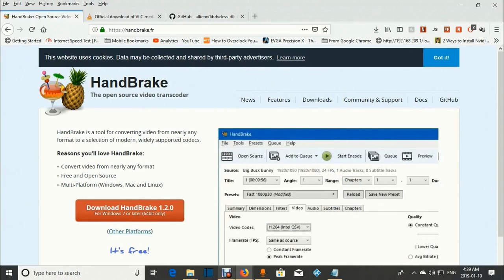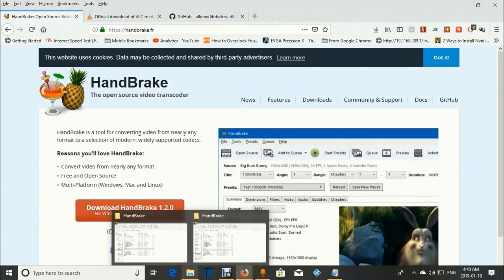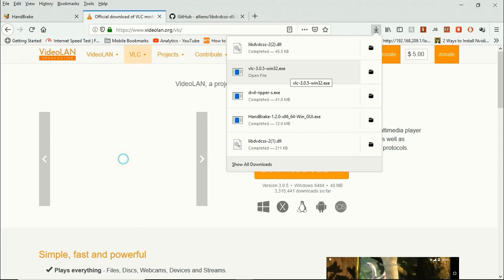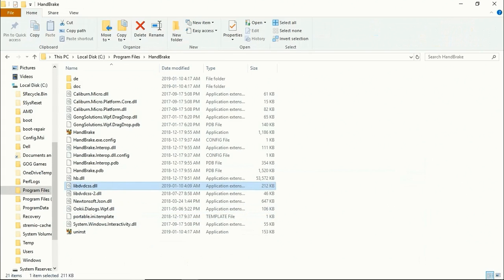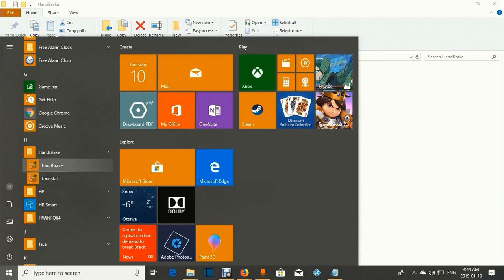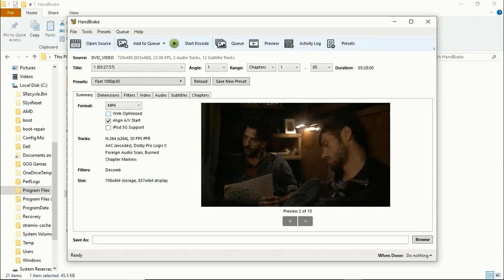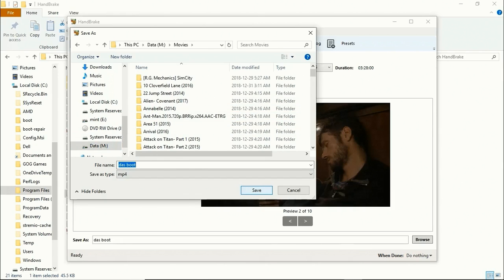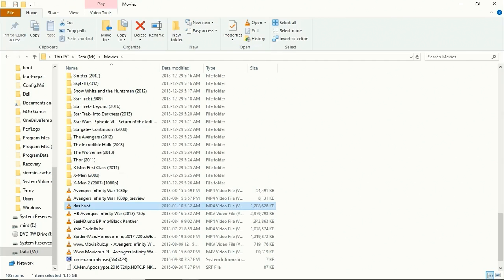Handbrake to back up dvd's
Use Handbrake to back up your own dvd's.